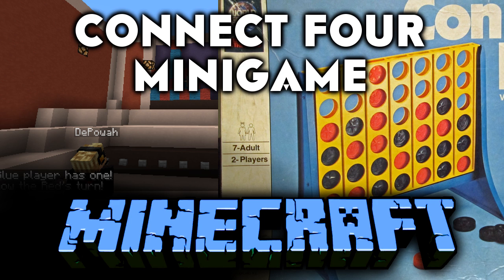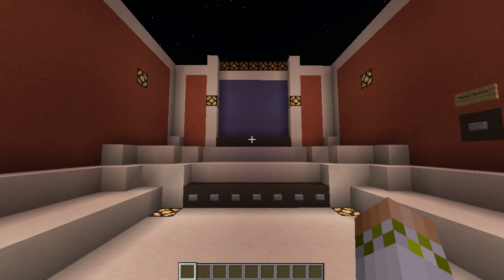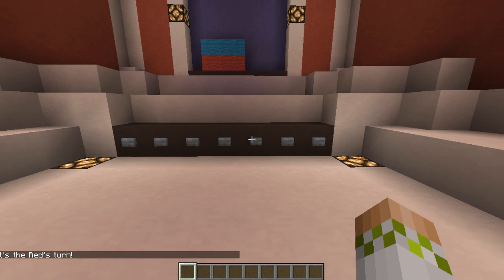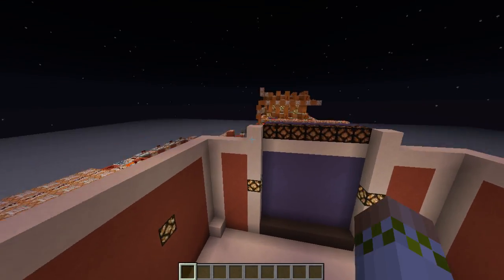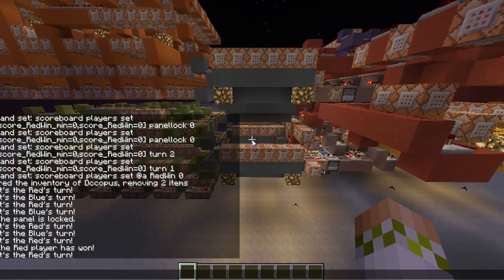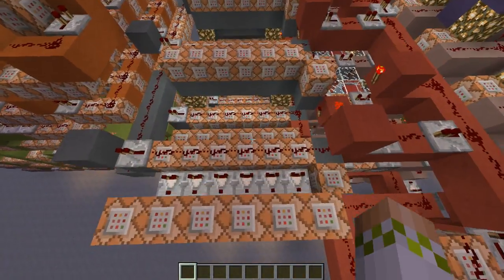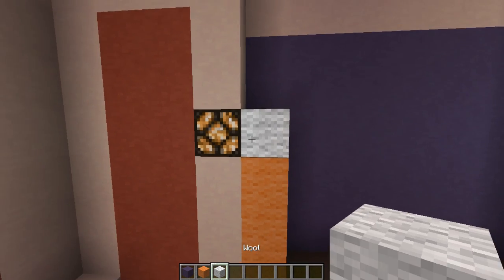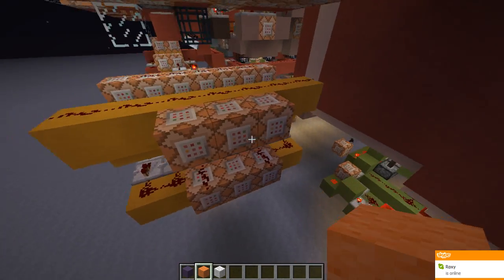Connect Four in Minecraft : Minigame Showcase and Explaination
So I created Connect Four in Minecraft.
Features:
 - Automatic win detection
 - Turn based system.
 - Fully resetable.
 - Cheating and invalid move prevention.

Don't forget to rate if you enjoyed the video!